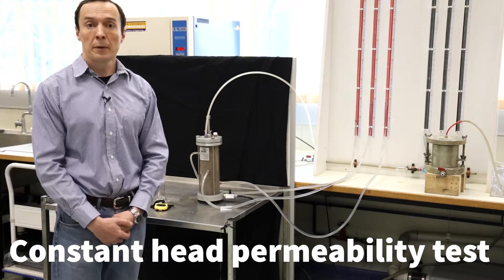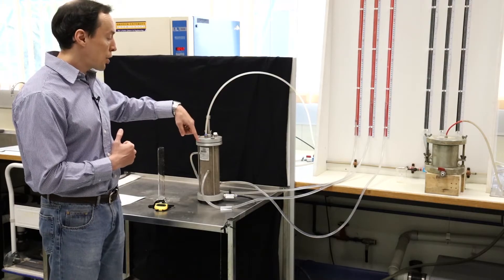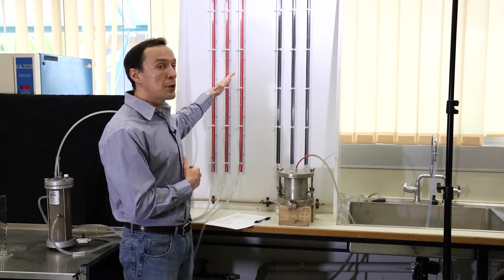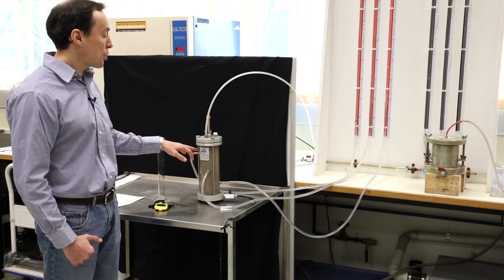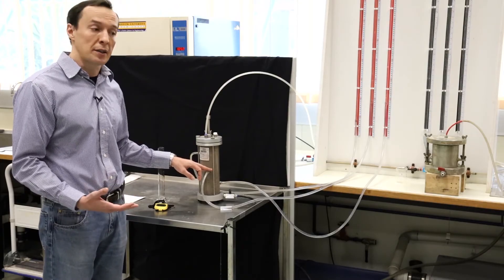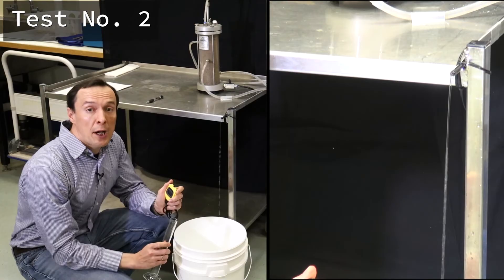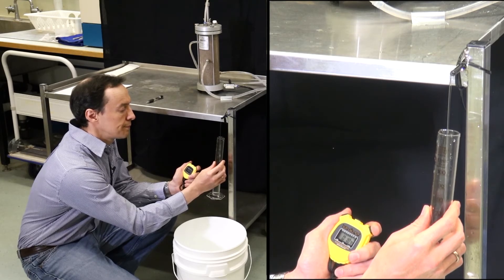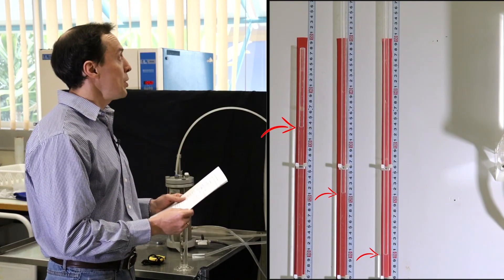Constant Head Permeability Test | Procedure and Data Analysis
This video explains the procedure of constant head test to determine the soil permeability. This test is performed on coarse-grained soil with a high coefficient of permeability. The soil sample is first saturated over several days to establish a constant water flow through the soil. The test takes a few minutes, during this test, the amount of water (water volume) is measured over time, and the water heads on the standpipes are measured as well. Darcy's law is used to calculate the coefficient of permeability. The fundamentals of water flow in soil mass, including liquefaction and quick conditions are described in this video while the principles of vertical water flow in soil are explained using a practical example in this video Watch this video to learn how to apply the data from this test to estimate the rate of water seepage